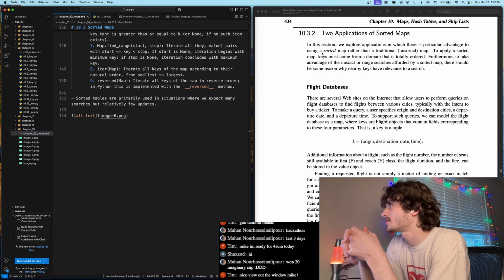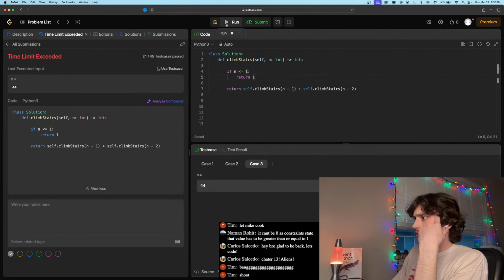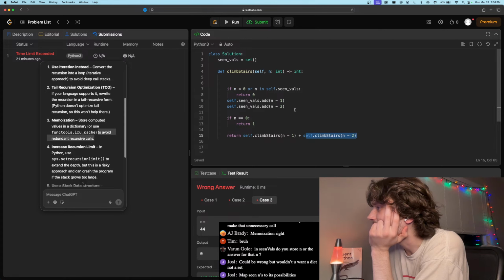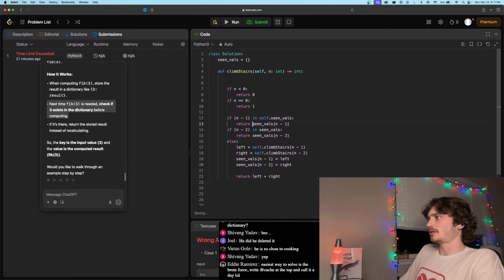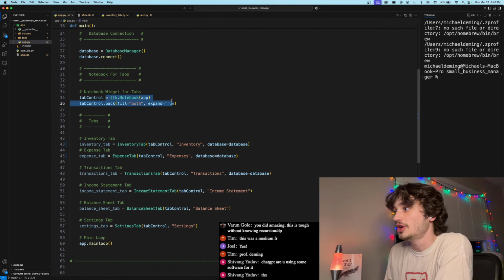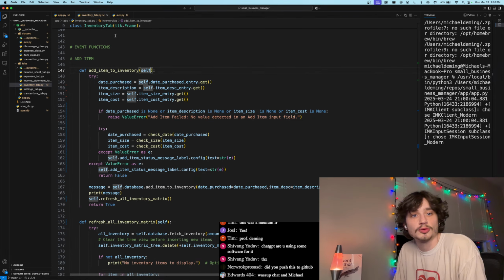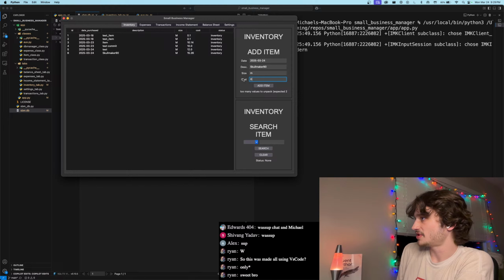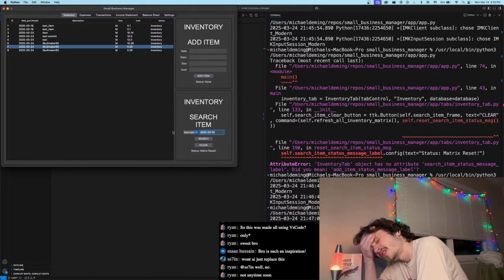Teaching Myself Python LIVE 🔴 | DSA/Fluent Python + Leet Code + Project | 03-24-2025